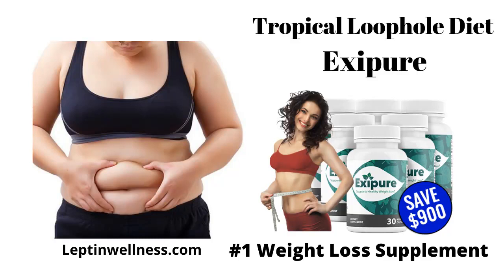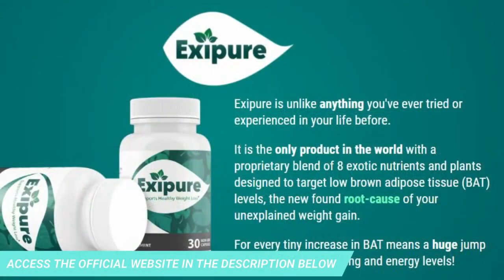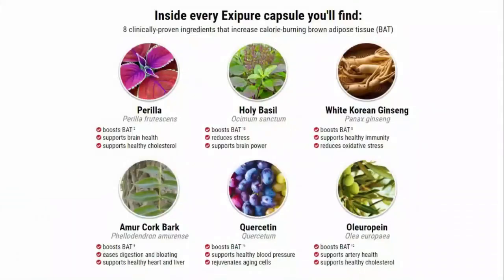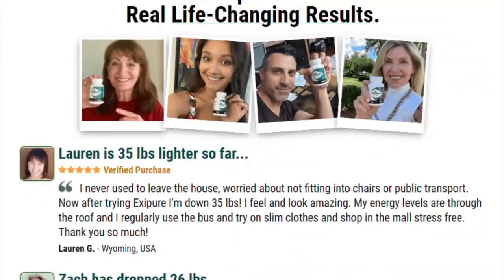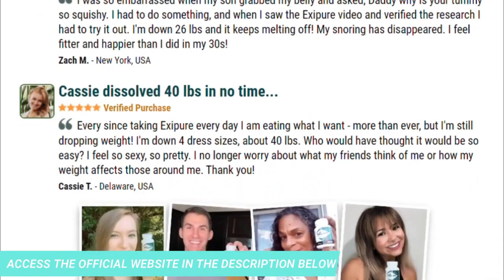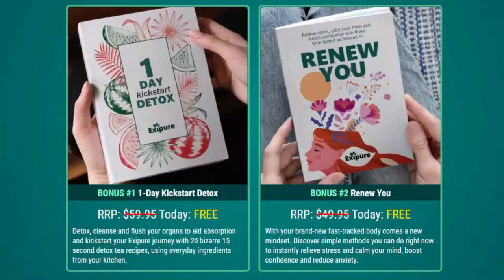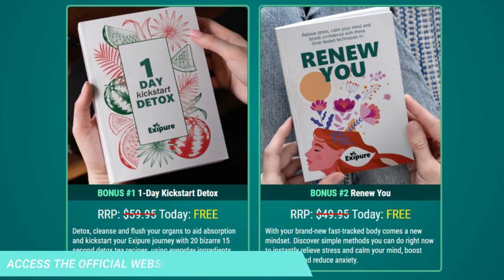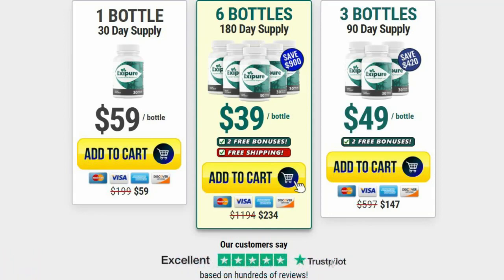Tropical loophole method ⚠️ Watch This NOW Before Buying! ⚠️ Tropical loophole drink!!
Tropical loophole ⚠️ Tropical loophole method ⚠️ Watch This NOW Before Buying! ⚠️ Tropical loophole drink!!

Getexipure reviews ⚠️ Watch This NOW Before Buying! ⚠️ Getexipure.com

Ultimately, Exipure is an exotic weight loss supplement that aims to eliminate one aspect of unexplained weight gain, which is low levels of brown acidosis tissue, or BAT. In addition to activating the latter, this formula is trusted to convert white fat into brown fat. The concept behind this approach has been validated through preliminary studies, which is reassuring to see. Now that the scientific community has pinpointed BAT levels as a potential hindrance to weight management, more studies are likely to follow.

The only downside to Exipure is that we do not know the dosage of all the ingredients due to the proprietary blend. Some may argue that we cannot evaluate Exipure further because the supplement’s fact with the listed concentrations has yet to be released. There is quite an attractive appeal to what this formula brings to those looking for a real catalyst in the battle against the bulge.

Jack Barrett, Dr. Lam, and Dr. Wilkins sent out samples to over 1,820 men and women between the ages of 31 to 85, all of which were at least 14 pounds overweight. The results were staggering and found that every participant had a 400 to 900% increase in brown fat levels. That is a literal 4 to 9 times increase of their previous calorie-burning power. The final results of the Exipure weight loss pills study revealed that an impressive 96% of people lost over 20 pounds, and the average weight loss was 31 lbs total.

Every Exipure capsule is made as a custom proprietary formula of these eight high-quality tropical nutrients and plants in the precise clinically demonstrated quantities that function on a biological level to upscale brown fat are calorie-burning engines. So what are you waiting for?

The 180-day money-back guarantee refund policy ensures that when you purchase Exipure from the official website, Exipure. com. Your purchase is risk-free and you can receive your money back if desired.

Tropical loophole ⚠️ Getexipure reviews ⚠️ Watch This NOW Before Buying! ⚠️ Getexipure.com